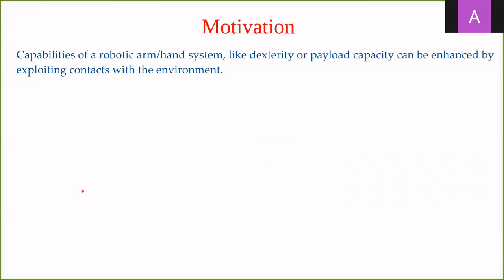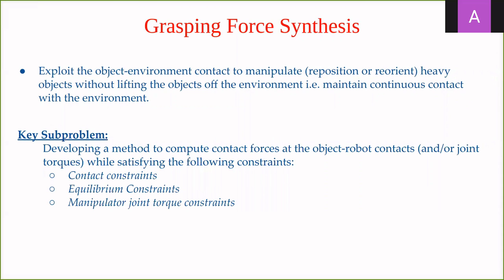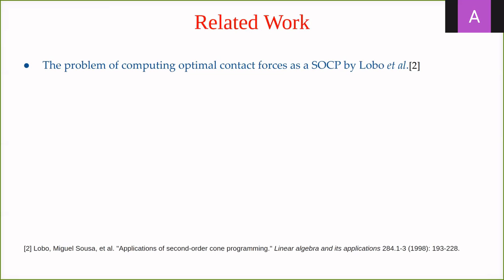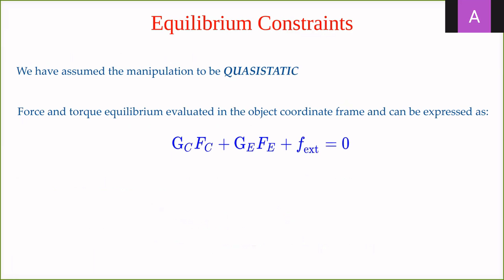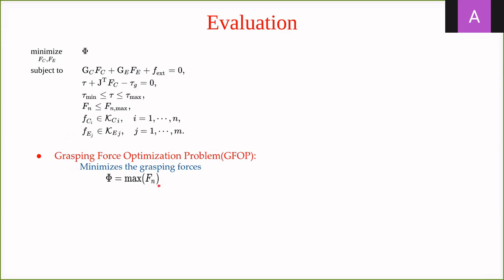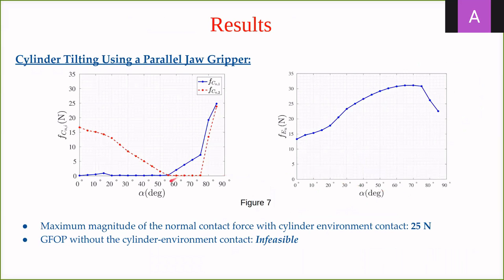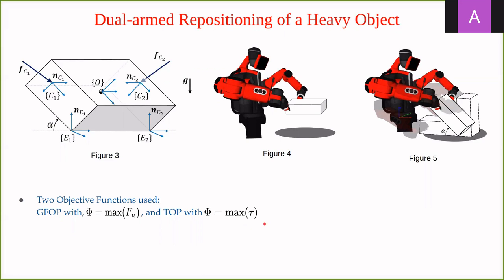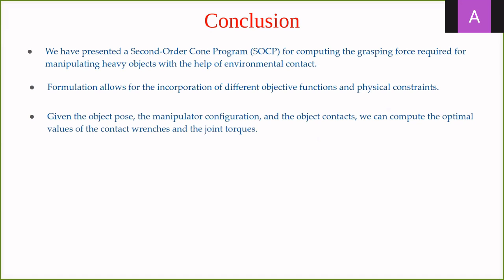Grasping Force Synthesis for Manipulating Heavy Objects (IEEE/RSJ IROS 2020)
This talk is about enhancing the capability of a robot by exploiting contact with the environment. In particular, a flexible optimization-based formulation for synthesis of grasping force for manipulating heavy objects by exploiting contact with the environment is presented.